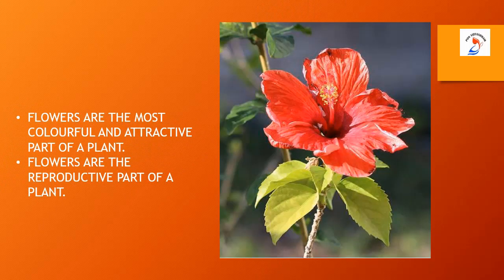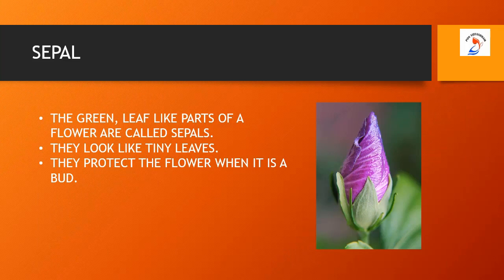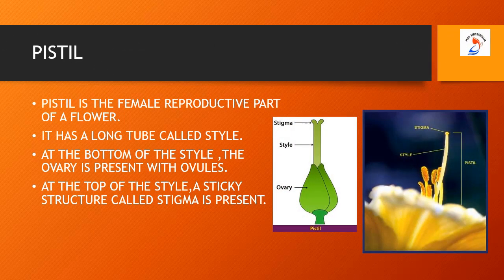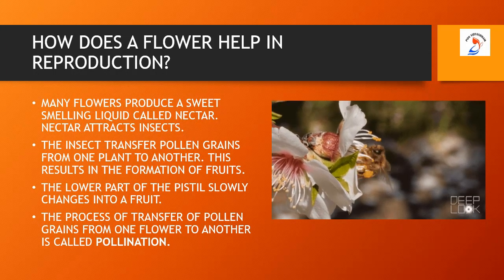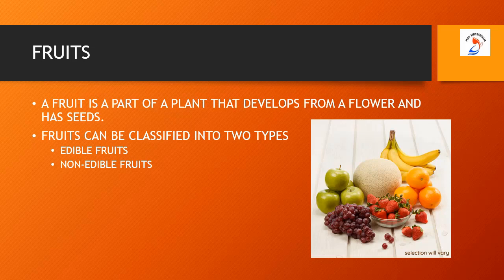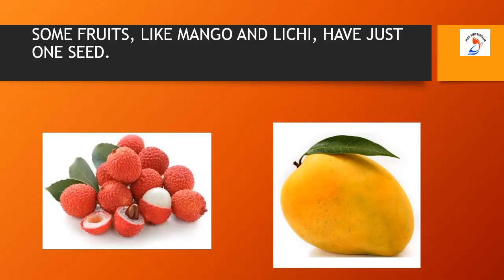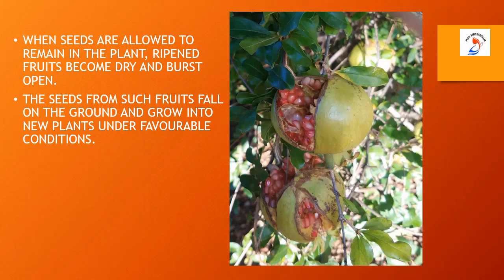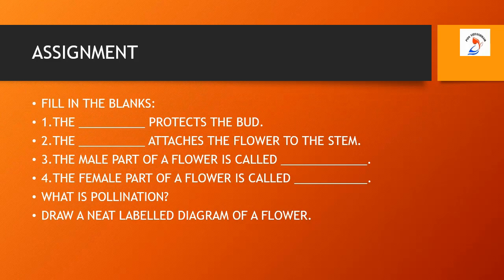CLASS 4 EVS LESSON 4 PARTS OF A PLANT AND THEIR FUNCTIONS PART 3